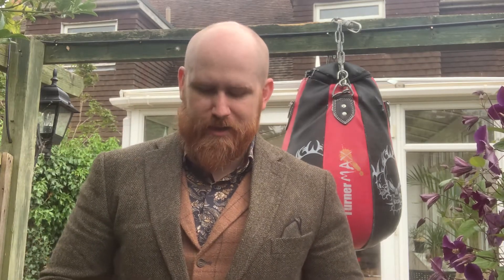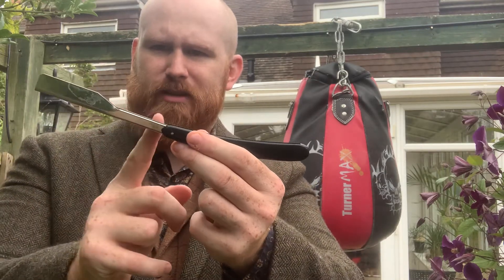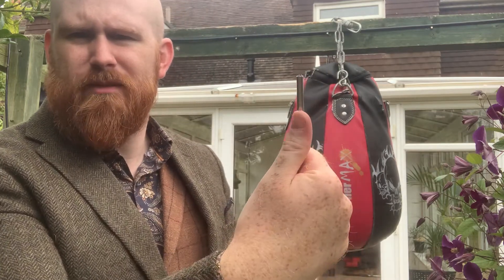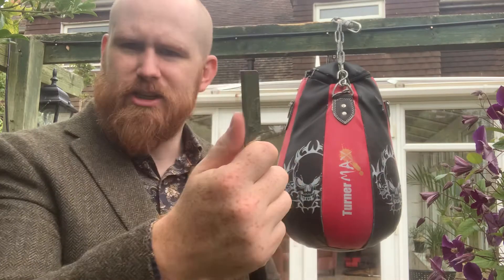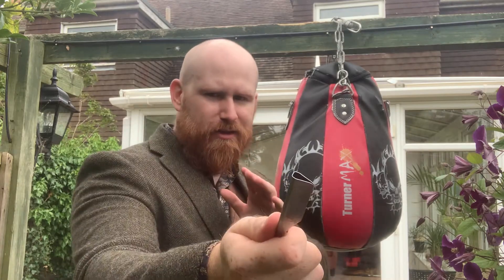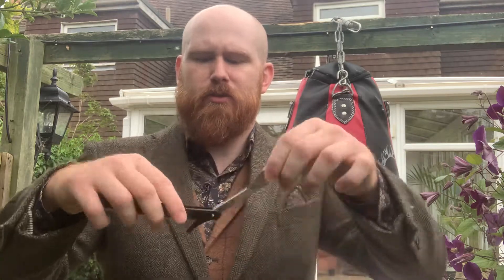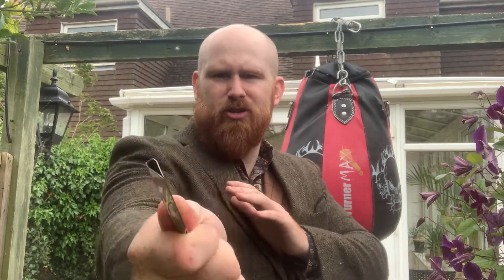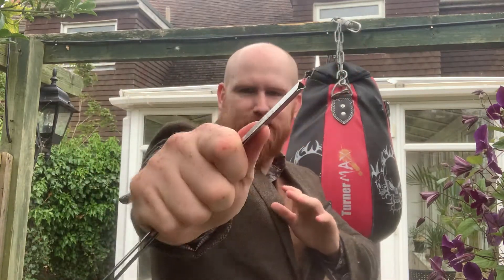Bartitsu Razor 1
Bartitsu labs use of razor

NOTE: weapons are dangerous. Some types may be illegal to own or carry where you live around the world. These videos are primarily designed to provide a historical flavour of how things may have worked, or were taught / used. The onus is always on you to know the law and the repercussions as it applies to you. Train safely and responsibly.